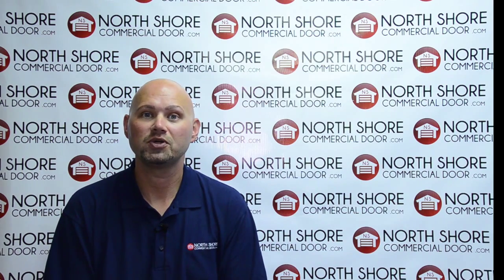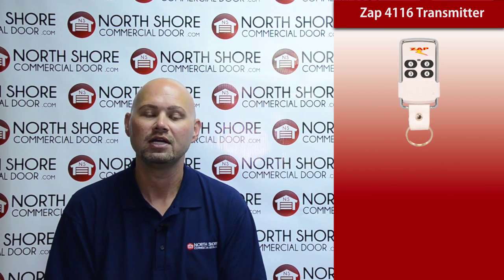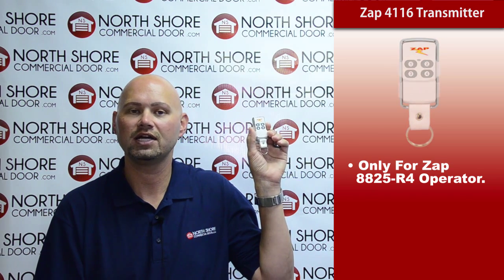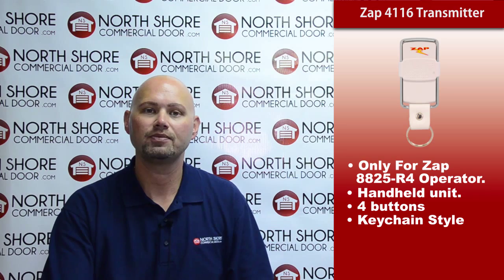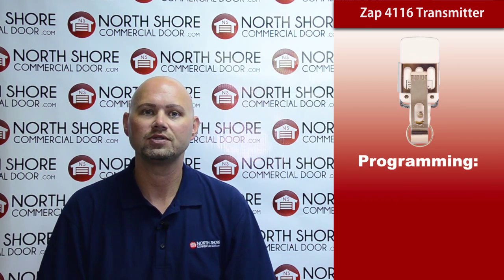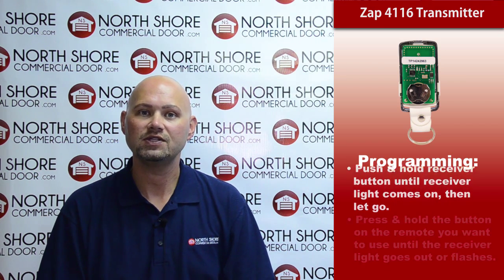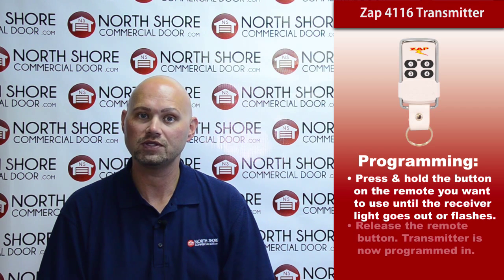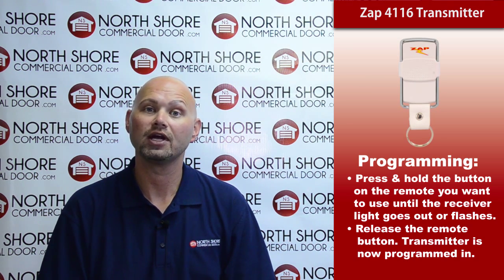Tech Talks With Josh: Zap 4116 Residential Garage Door Opener Transmitter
In this edition of Tech Talks, our Zap expert Josh Enabnit discusses Zap's residential transmitter. The Zap 4116 Transmitter is compatible only with the Residential Zap 8825-R4 Jackshaft Operator. This remote works on a 318 Mhz Frequency and easily programs into the receiver via learn button. For more information on this product please